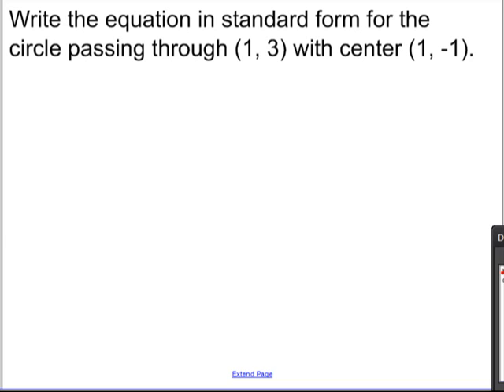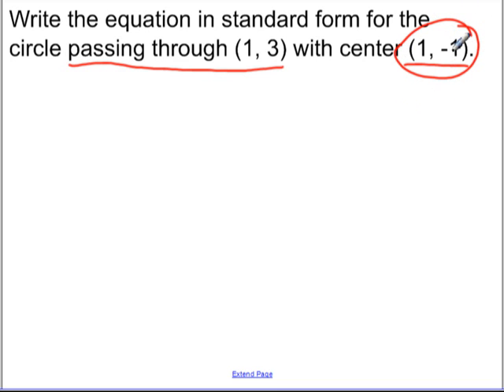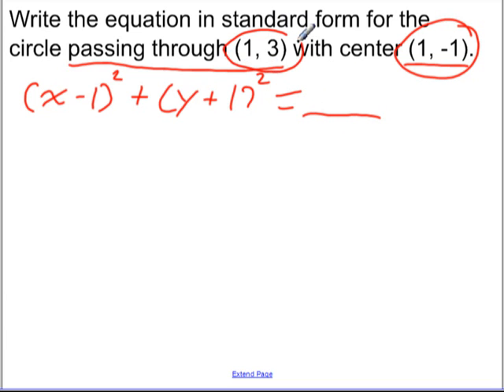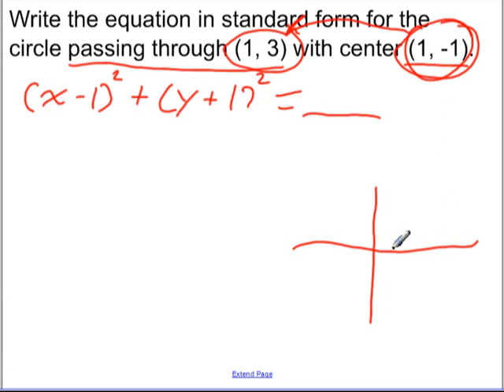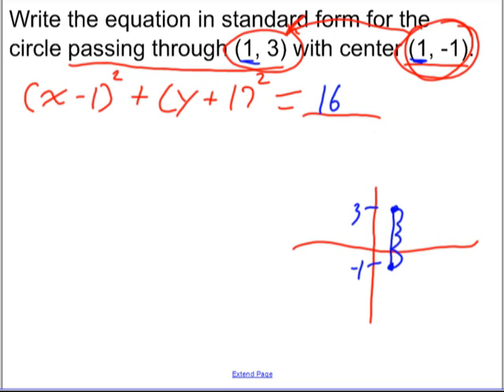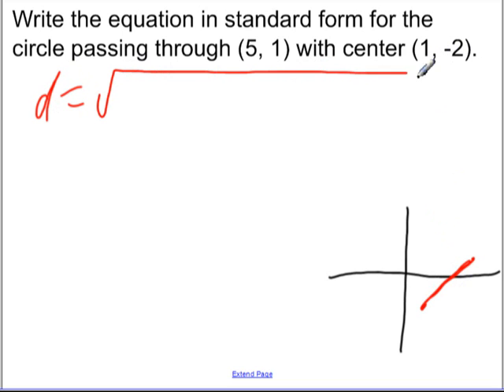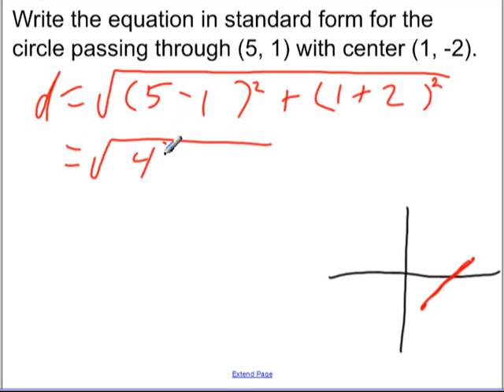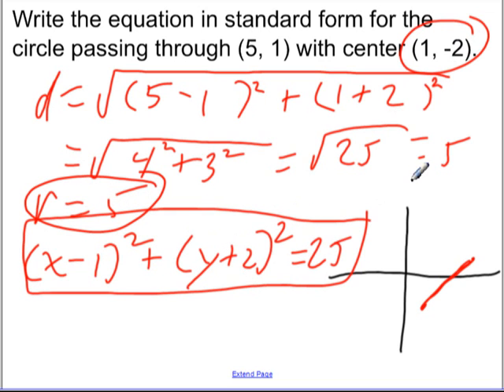Write equation for circle given center and point on circle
Use counting or the distance formula to help write an equation for a circle when given the center and a point on the circle